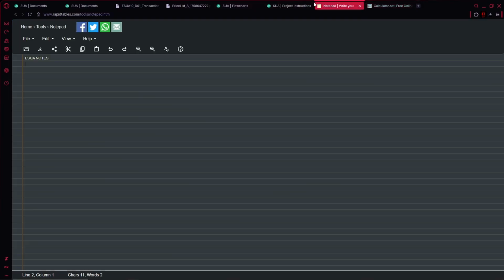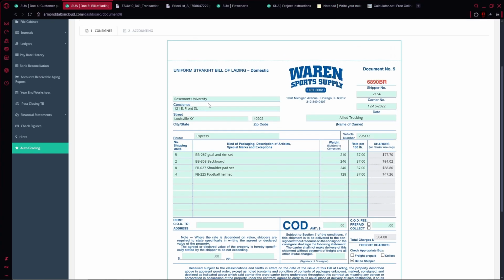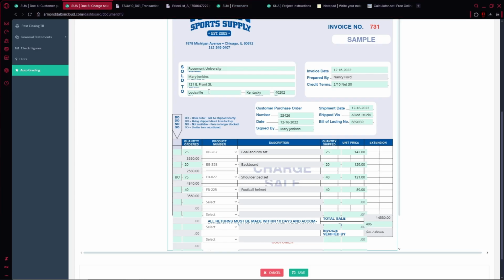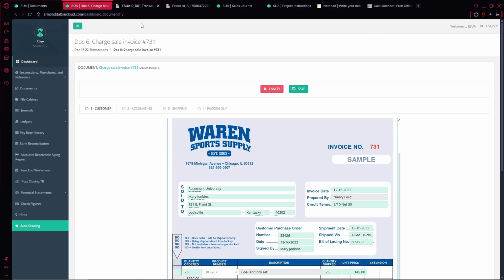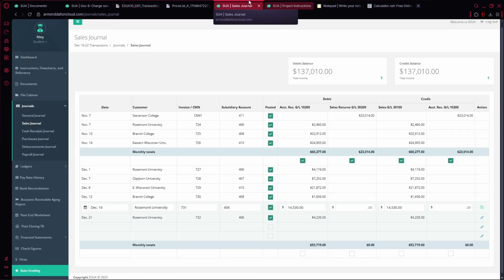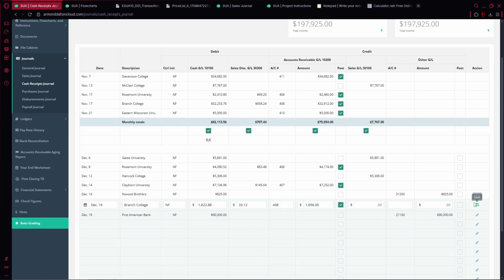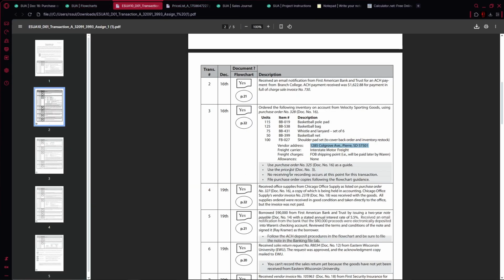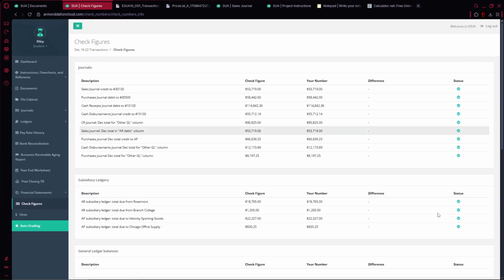ESUA Transactions 1-3 READ DESCRIPTION!!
A brief reminder I did mess up on transaction 2 - After cash receipts make sure to record the following in AR Sub Ledger

DEC 16 PAYMENT 730 DEBT X CREDIT YOUR INVOICE SALES NUMBER (MINE WAS 1656)!!!